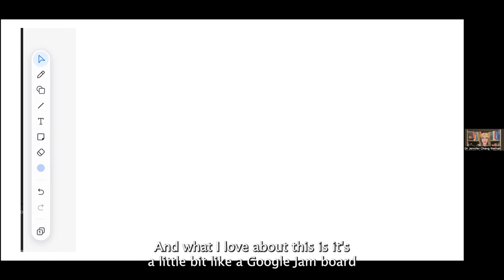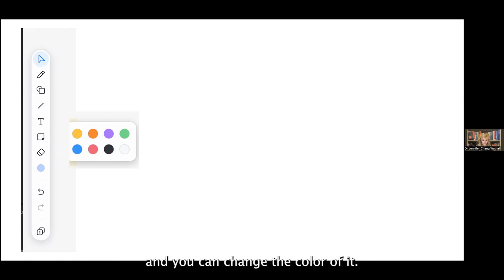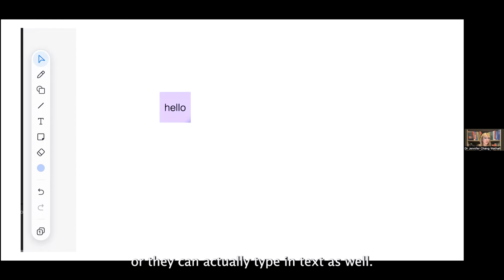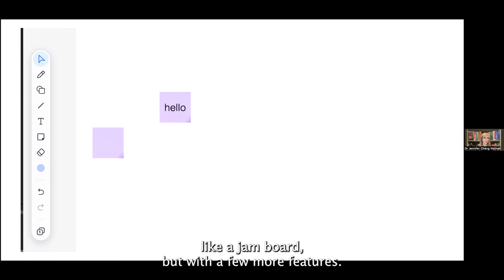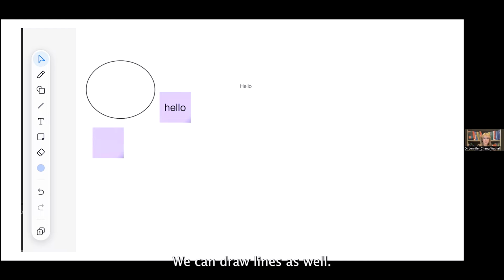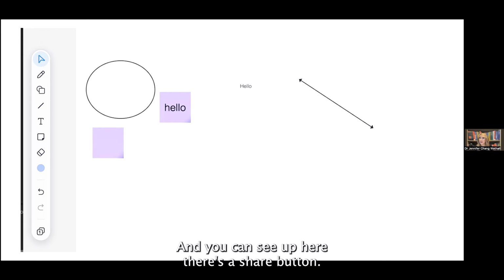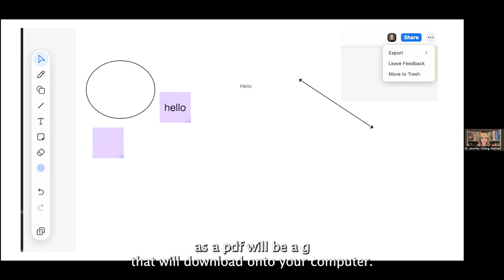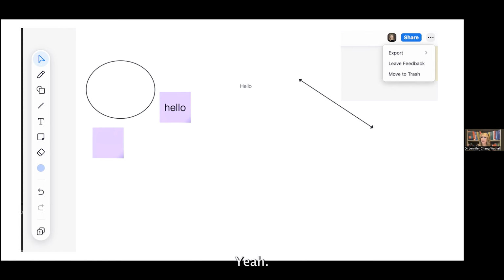161. More ways to collaborate using Zoom!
161. More ways to collaborate using Zoom